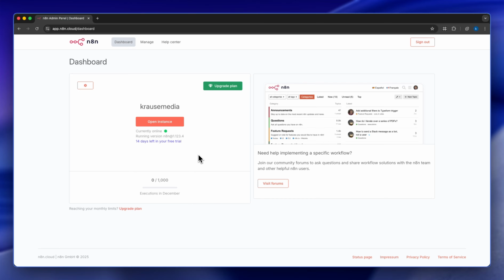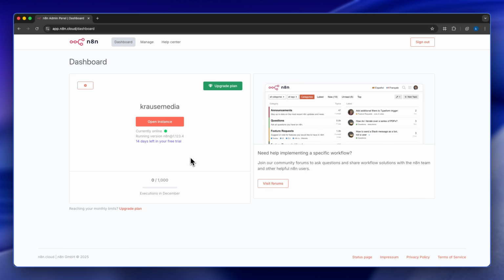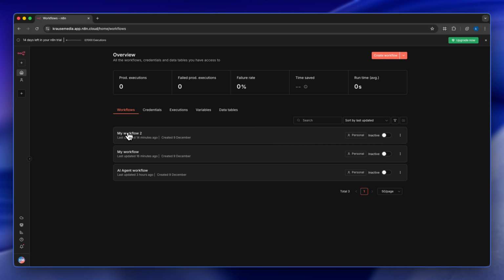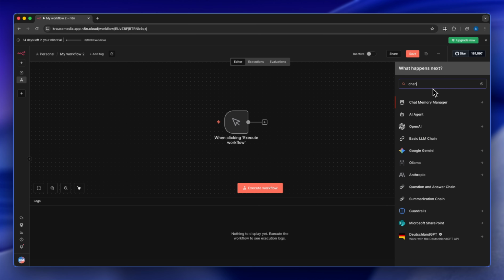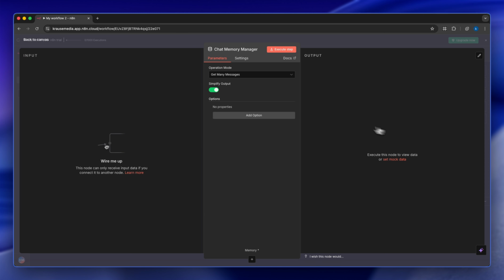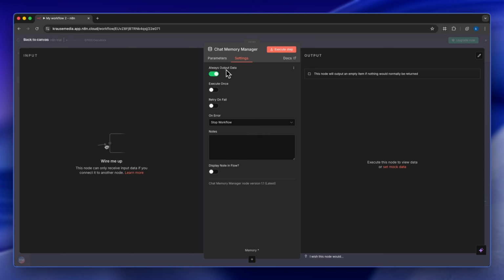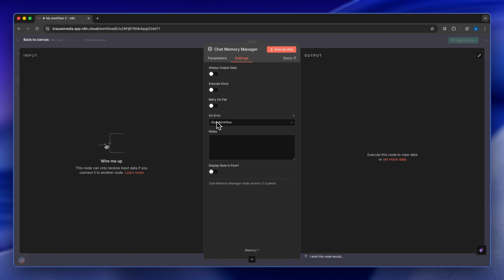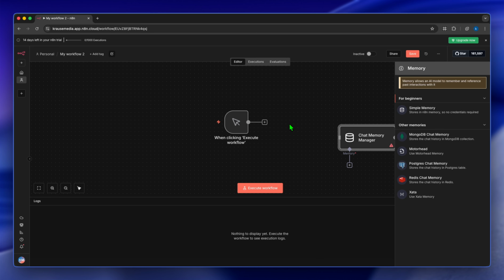How To Use Chat Memory Manager in n8n (2026) - Step by Step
Discover how to efficiently use Chat Memory Manager in 2026 with our easy-to-follow step-by-step guide, ensuring you manage your chat data effortlessly.